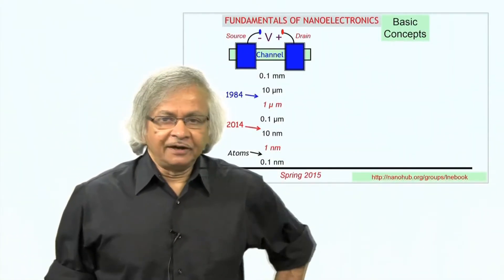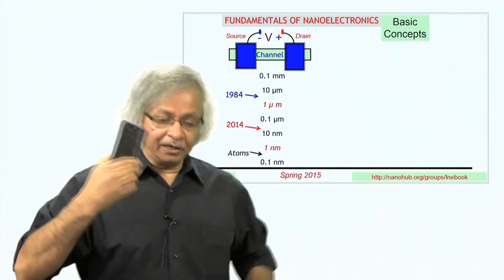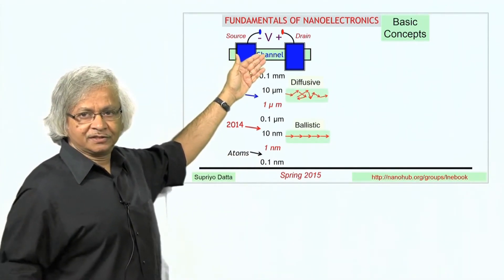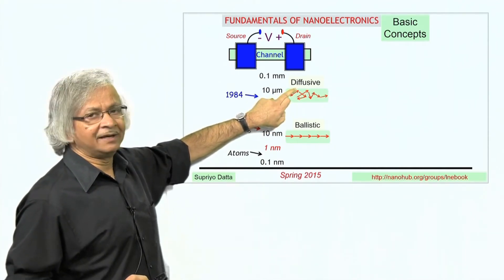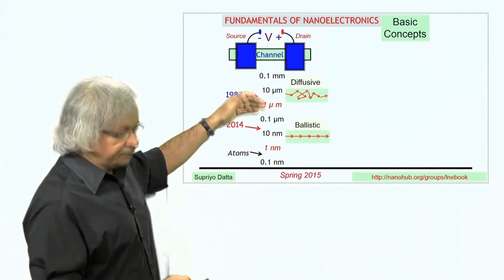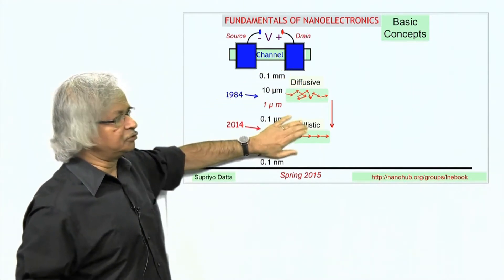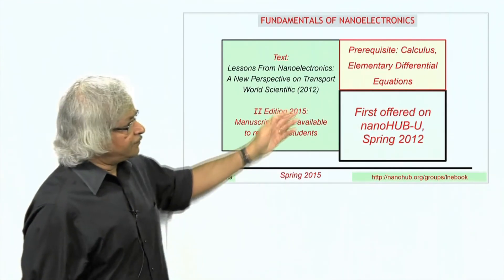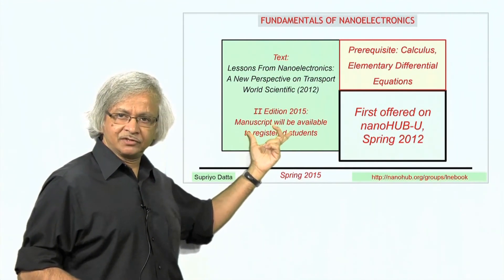Fundamentals of Nanoelectronics | PurdueX on edX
Presents key concepts in nanoelectronics and mesoscopic physics and relates them to the traditional view of electron flow in solids.

In the first half of this course (4 weeks) we will introduce a new perspective connecting the quantized conductance of short ballistic conductors to the familiar Ohm's law of long diffusive conductors, along with a brief description of the modern nanotransistor. In the second half (4 weeks) we will address fundamental conceptual issues related to the meaning of resistance on an atomic scale, the interconversion of electricity and heat, the second law of thermodynamics and the fuel value of information.

Overall I hope to show that the lessons of nanoelectronics lead naturally to a new viewpoint, one that changes even some basic concepts we all learn in freshman physics. This unique viewpoint not only clarifies many old questions but also provides a powerful approach to new questions at the frontier of modern nanoelectronics, such as how devices can be built to control the spin of electrons.

This course was originally offered in 2012 on nanoHUB-U and the accompanying text was subsequently published by World Scientific. I am preparing a second edition for publication in 2015, which will be used for this course. The manuscript will be made available to registered students.